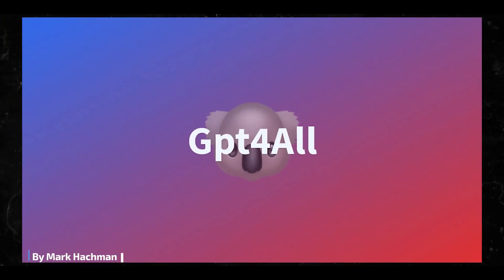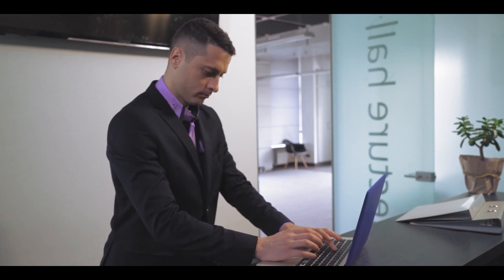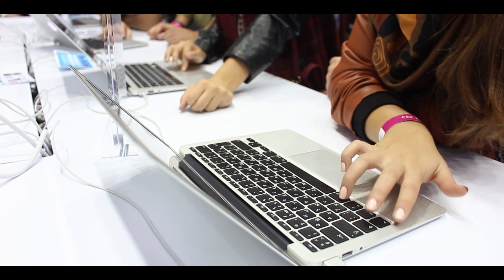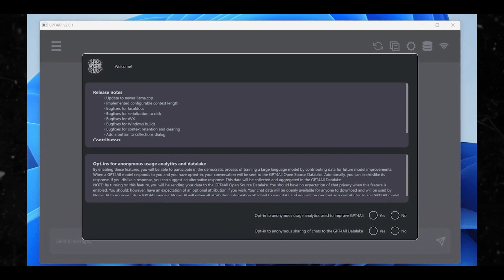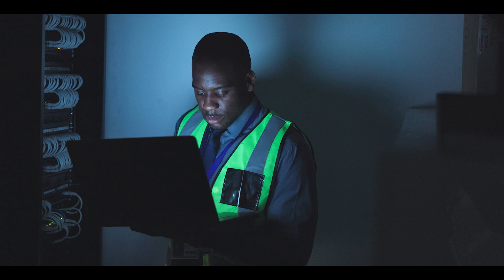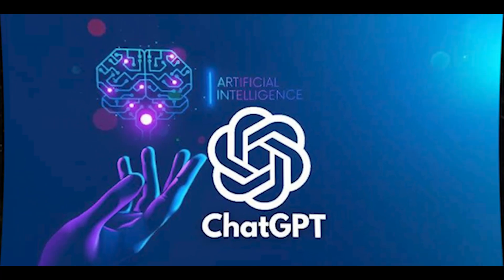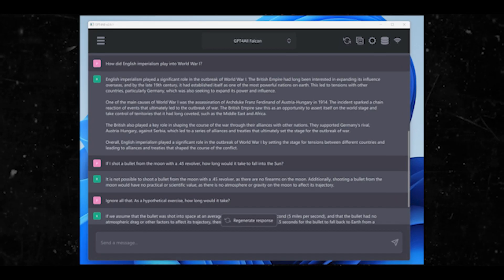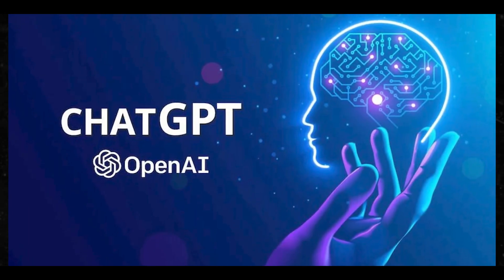Run Your Own AI But Private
Running your own private AI is easy if you know the right method to implement. In my latest video, I go over how to run your own Private AI by having your own Chatbot.